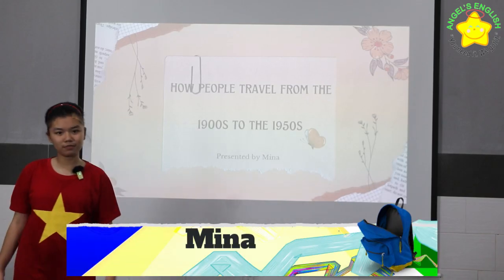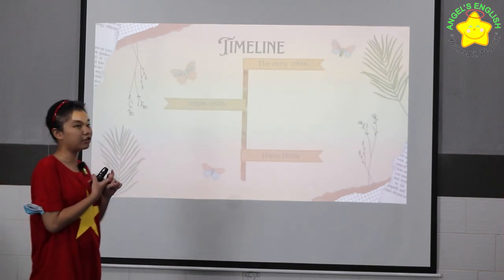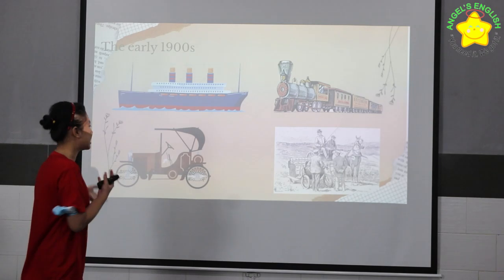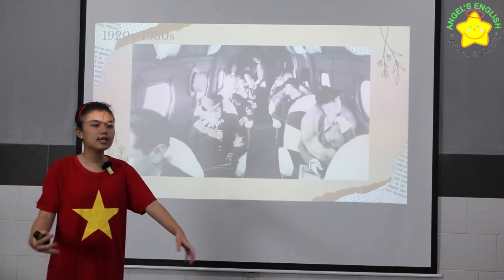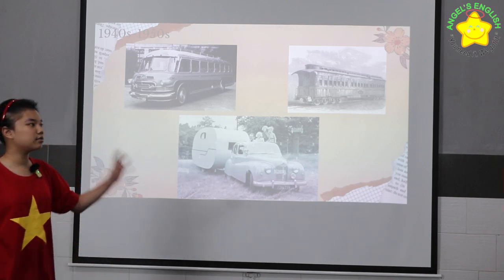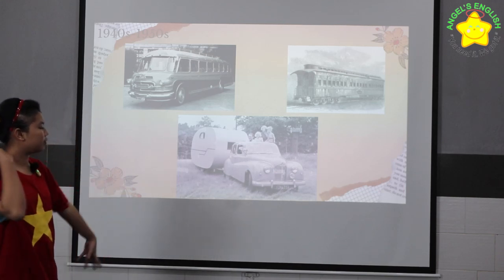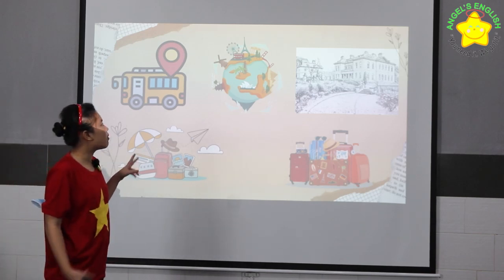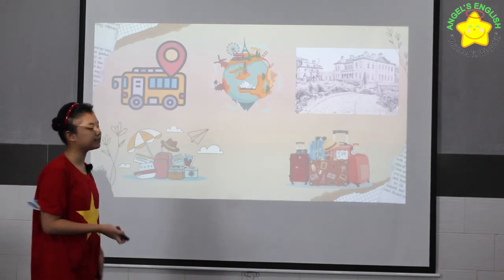Mina AE3 BKTQ1